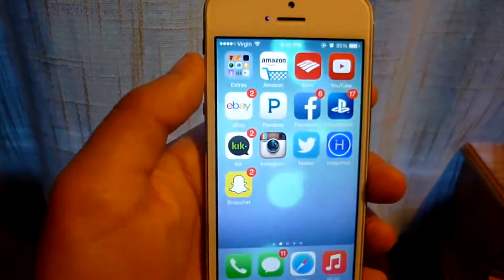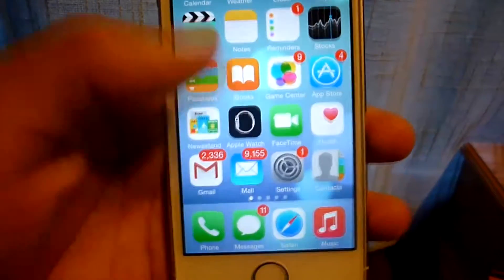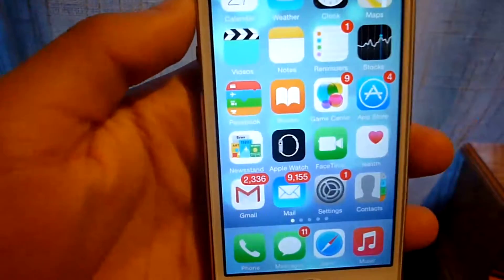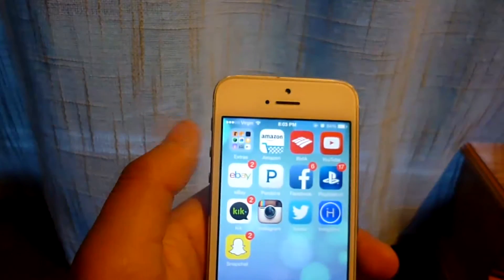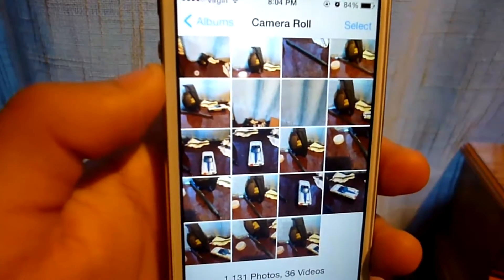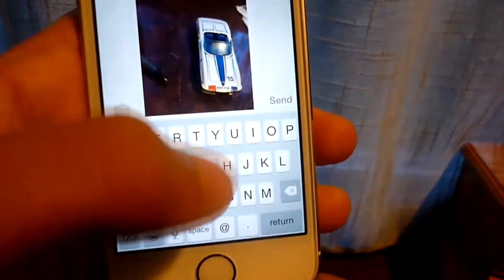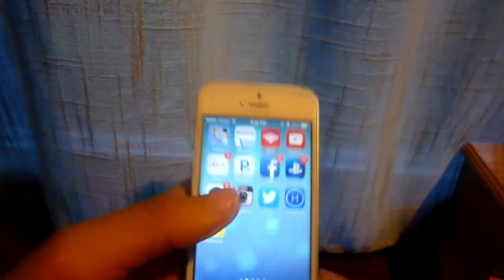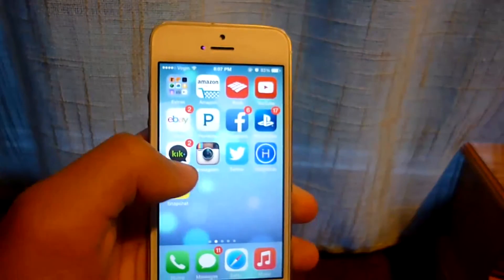How to fix the iOS Text message bug causing iPhone crashing/reboot when opening Messages 2017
If You Didnt understand the video .this is what you need to do go to
Photos than Select a Photo and send it somebody before you got the text message and go into your messages . If this still Doesnt work for you whats the best thing for you is to reset your phone.
Make Sure you back it up first!

Wanna Download iTunes 64bit to Back it up?

Wanna Know on How to do the Text Message ? Let me know and ill make the video!

►New Something for you eyes while Gaming or Computer usage? Try these!